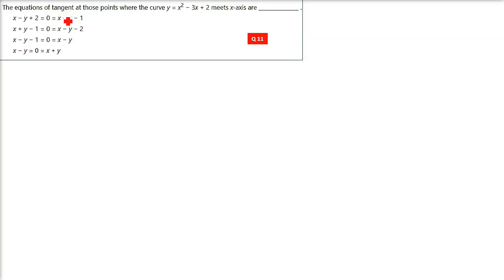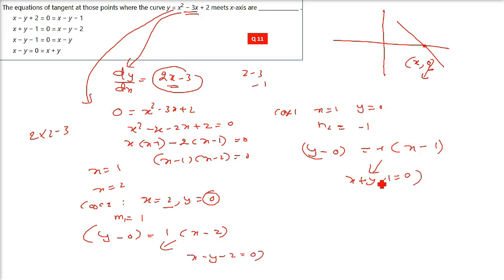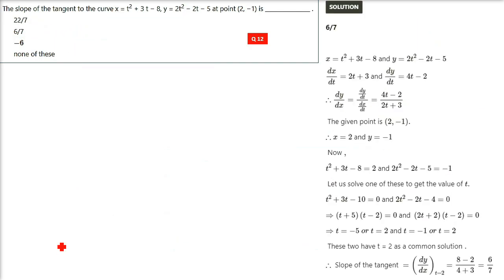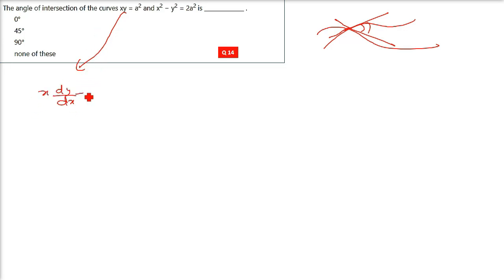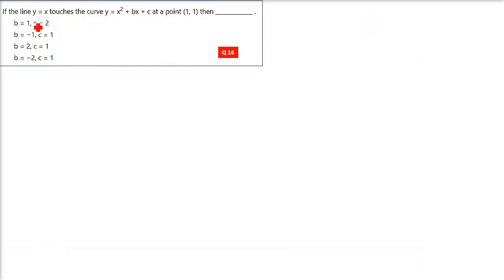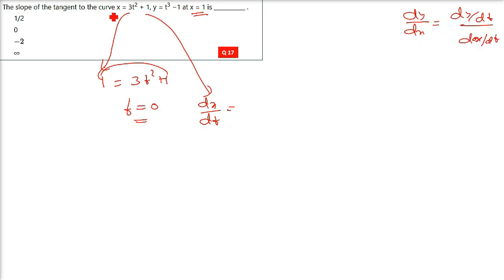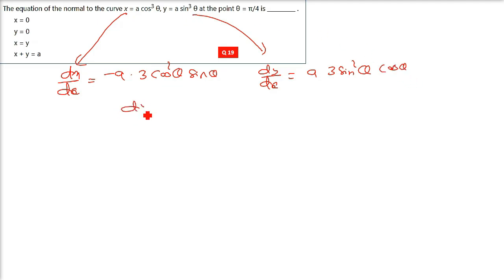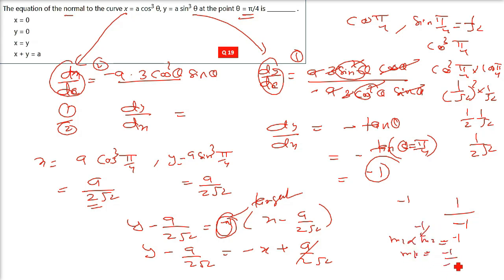RD SHARMA SOLUTIONS CLASS 12 CHAPTER 16 Tangents and Normals MCQ Part 2